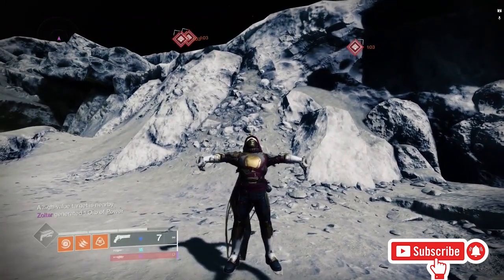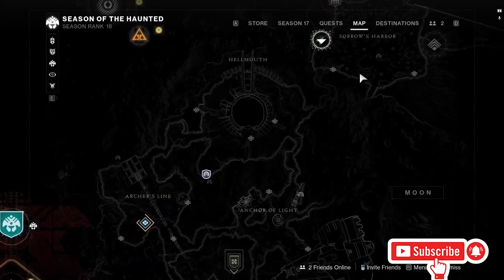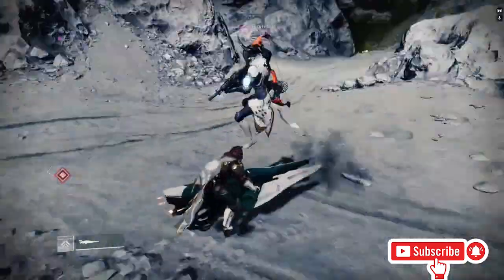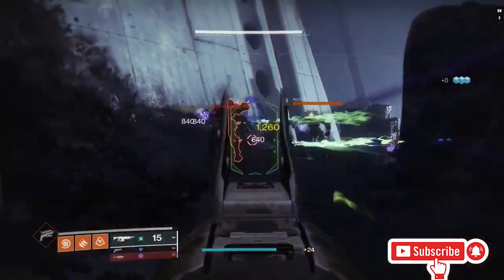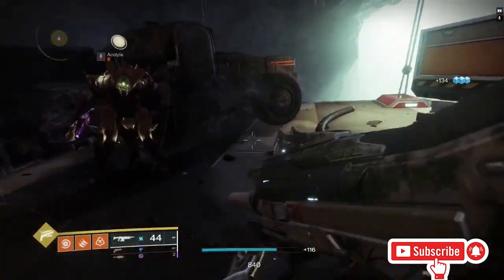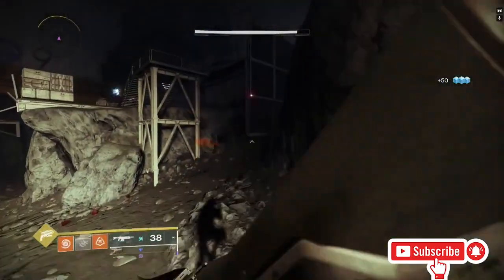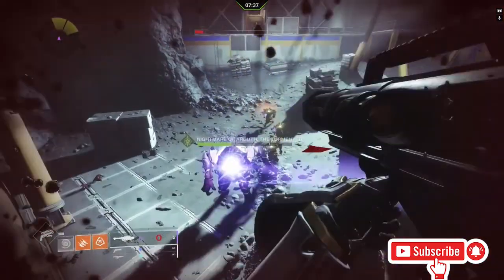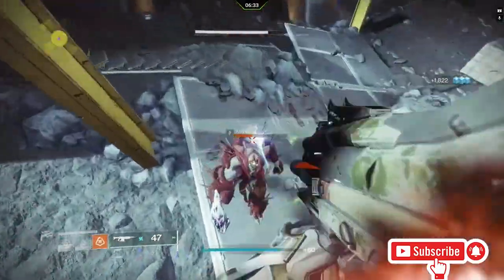How To Unlock The July 31 Legend Lost Sector | Destiny 2 Lost Sector Rotation